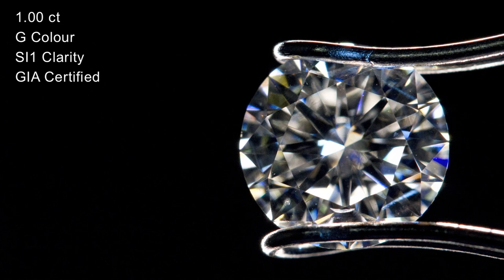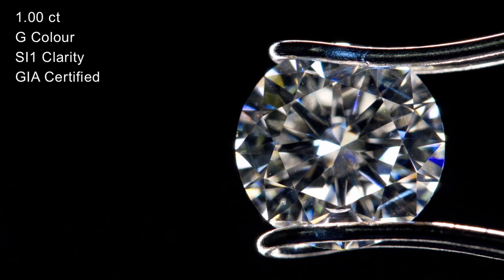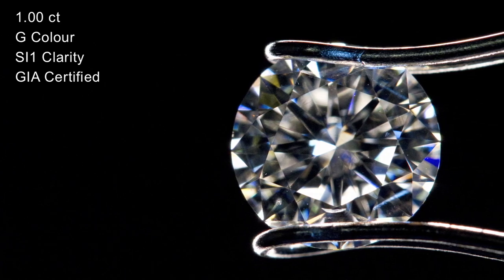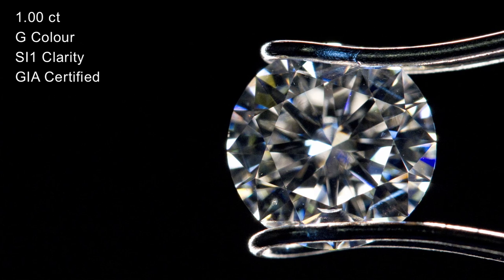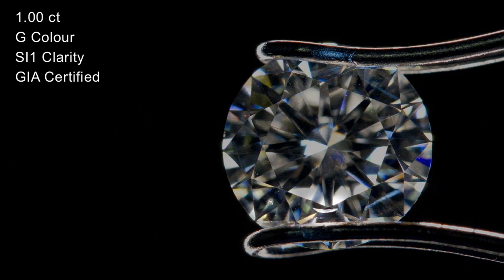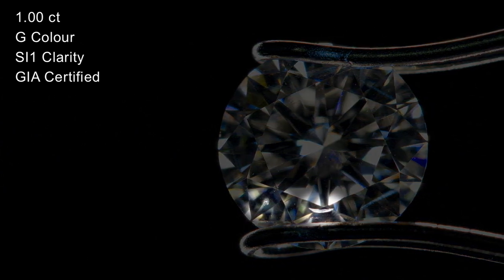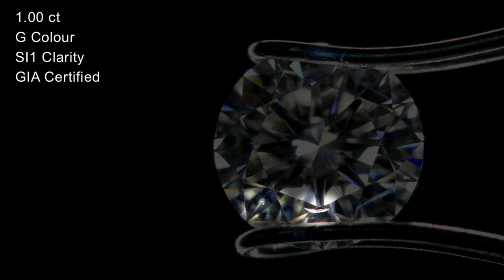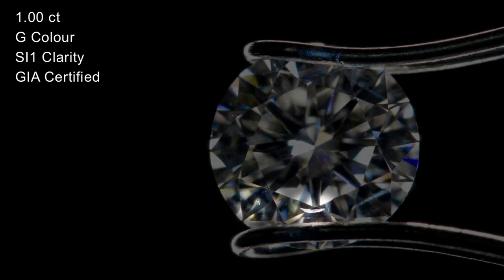Comparisons of Diamond Clarity Grades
This video shows the not all diamonds which have the same grade of clarity are of the same quality when viewed under the microscope. When a diamond is given a grade of clarity, this is a range and some will appear very different to others.

Our experts are here 7 days a week to help give you any information and advice that you may need.

You can also visit our showroom in West London or visit our